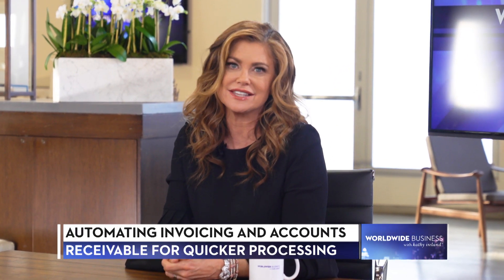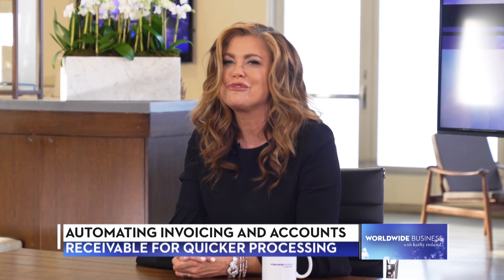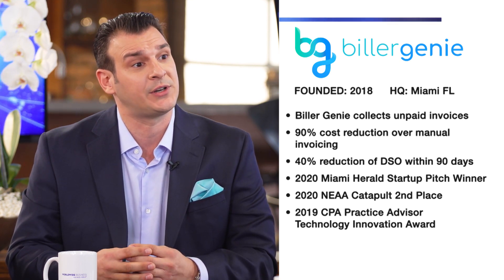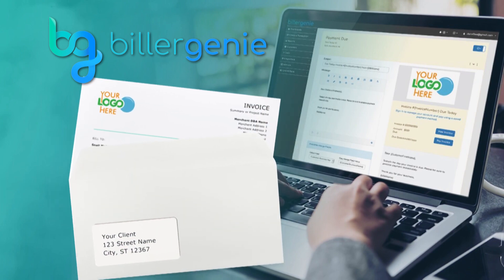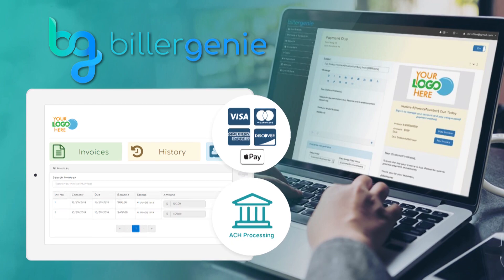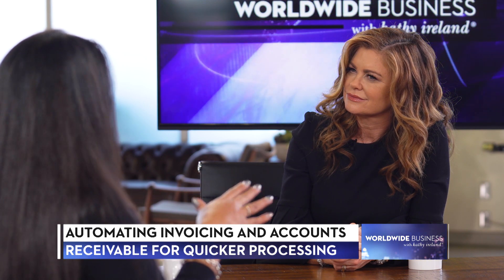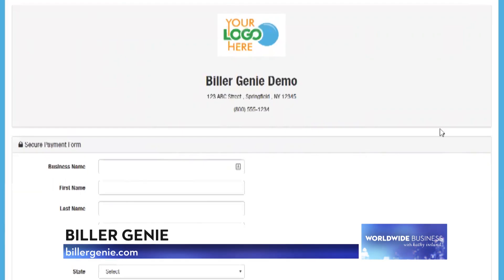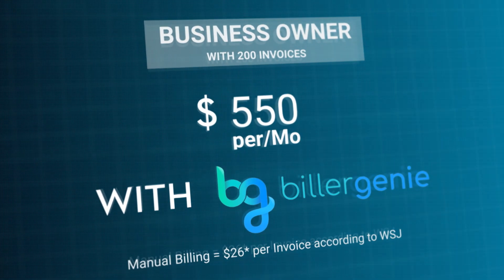Biller Genie featured on Fox Business Network - Worldwide Business with Kathy Ireland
Biller Genie's CEO, Thomas Aronica, and president, Garima Shah, are featured on Fox Business Network as sponsored content with Kathy Ireland on Worldwide Business with Kathy Ireland.

Biller Genie is an automated cloud based e-invoicing solution that automates your accounts receivable from bill presentment, to follow up, and collection -  without changing your current process.

• No new software to learn
• Integrates with your accounting software
• Keep your existing payment processor

With its automated invoice messenger, late fee manager, branded customer portal and powerful payment gateway, Biller Genie helps small and mid-sized businesses work smarter, improve cash flow, and reduce administrative expenses.

Biller Genie seamlessly connects with all major accounting software like QuickBooks Online, QuickBooks Desktop, Xero, and more.

Spend your time and talent where it counts - inventing, creating, collaborating, and growing - not chasing payments.

Biller Genie has been endorsed by major national accounting firms and several trade associations that recognize the benefits to members.